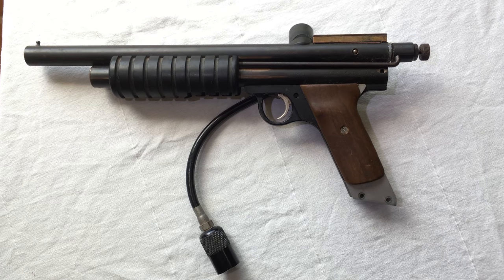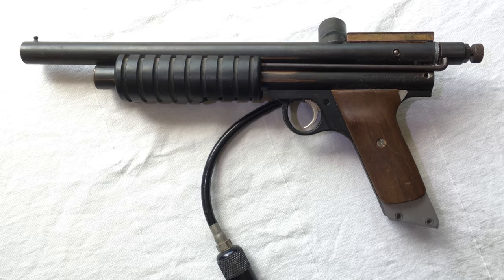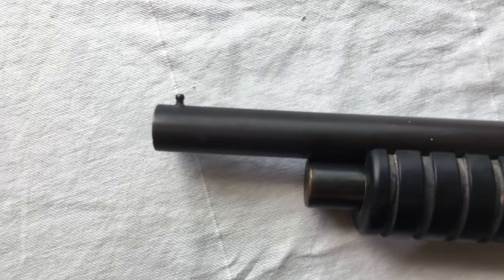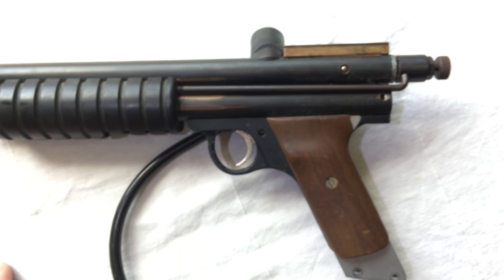AGD Turbo Valve engraved Piranha Long Barrel c 1989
In 1989 Airgun Designs (AGD) developed the turbo valve for Pursuit Marketing Inc. Find the article
This PMI Piranha Long Barrel features the Turbo Valve engraving on the side which makes it a very neat find and possibly a Sudden Death team marker!
In 1989, Tom Kaye / AGD was under contract by PMI (Jeff Perlmutter and David Freeman) to bring the shot count up and AGD didn't receive great results until they lightened the hammer to reduce the valve opening after the ball had been shot.